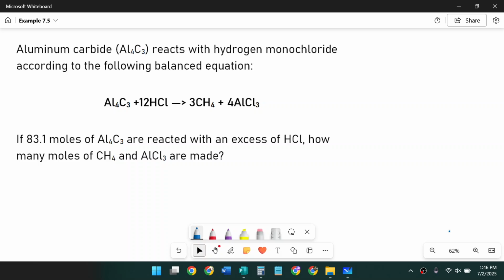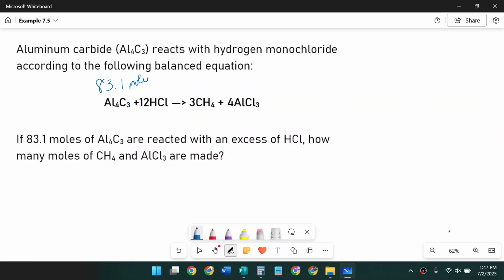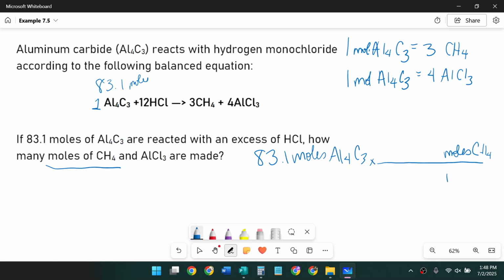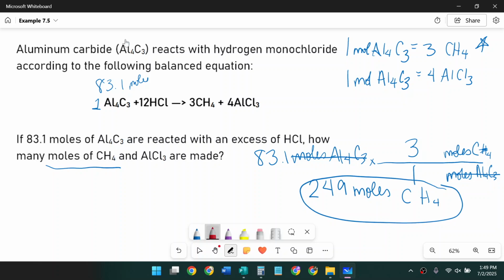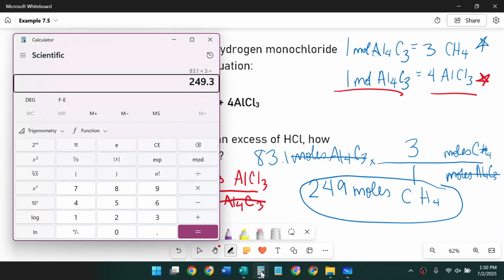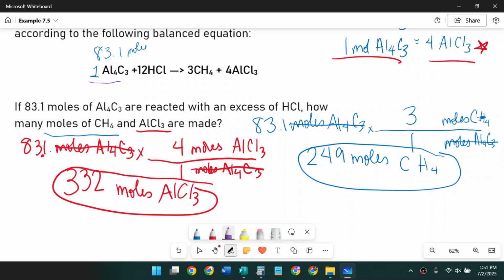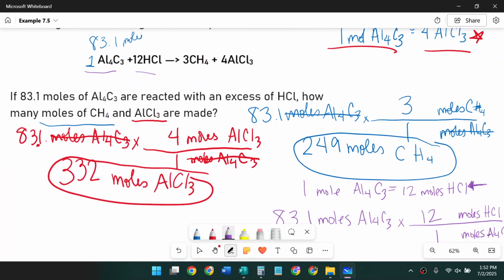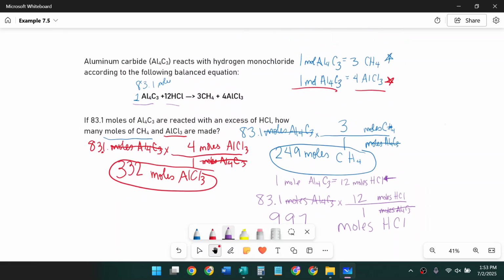Berean Builders Chemistry Example 7.5